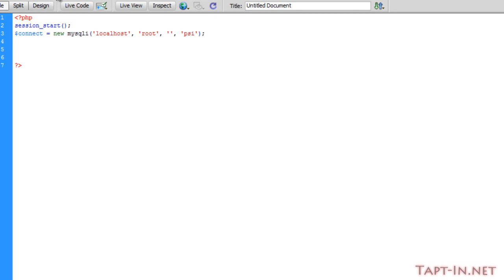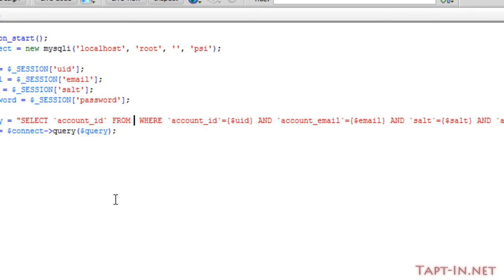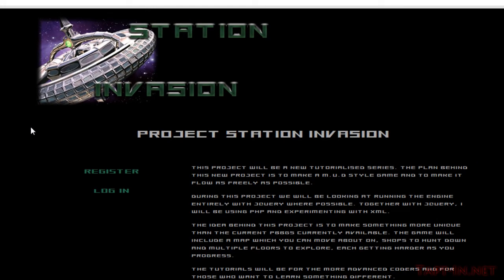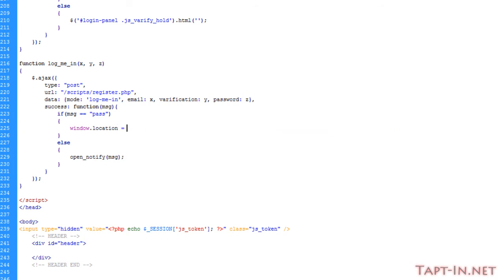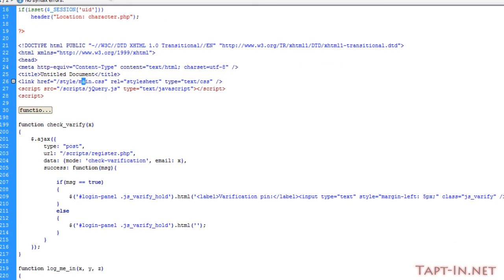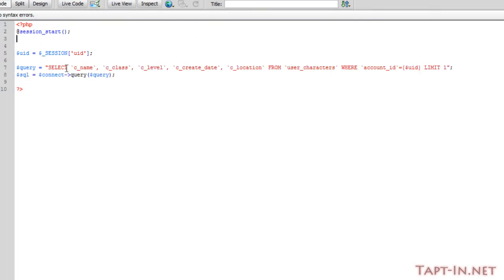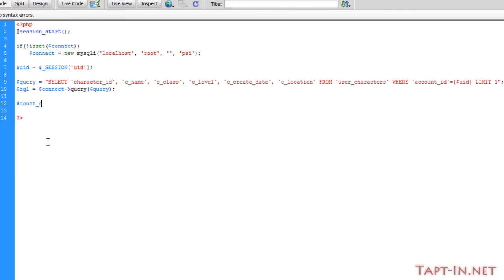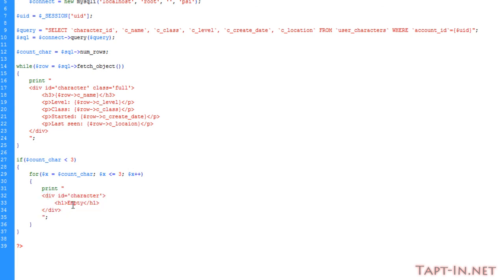PHP, Jquery, Mysql Browser MMORPG Game tutorial - Project Station Invasion (Part 8)